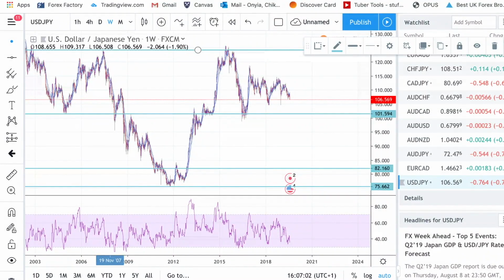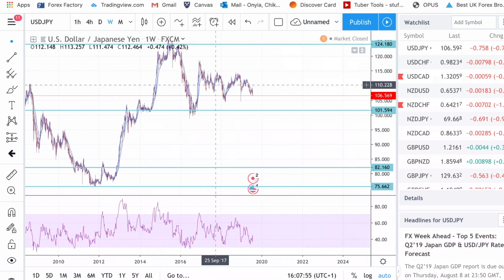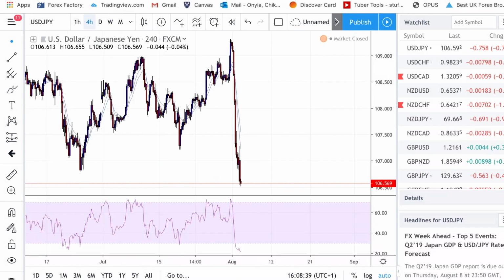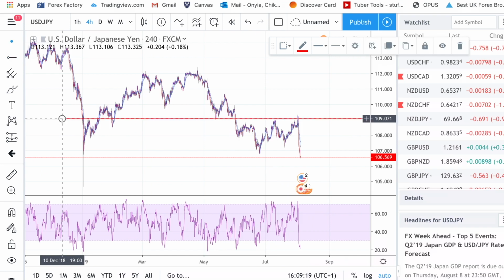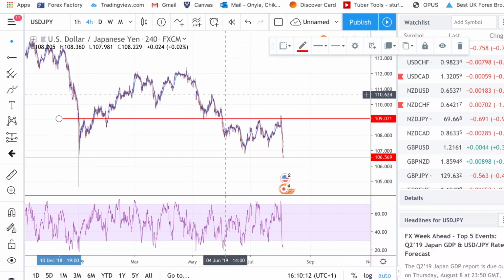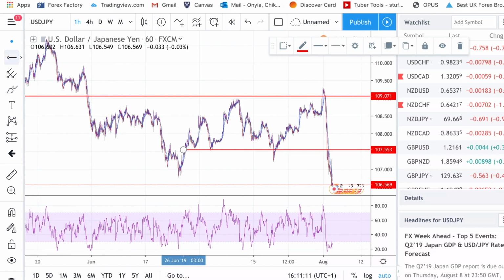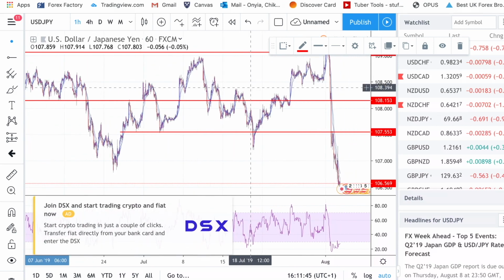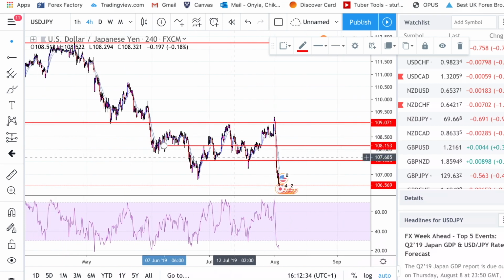Understanding Resistance/Support Lines in the Short Term pt. 1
Welcome to video #19 of the BEST FREE COMPLETE course on how to trade forex. This video will answer the question, "What are Resistance and Support Lines in Forex?" specifically how to determine support and resistance lines in the Short Term Timeframes.

This course will show you how to trade forex using Metatrader 4, Tradingview.com, which broker to use, technical and fundamental analysis. This is the whole and complete package available for free.

 bitcoin swing trading stock market technical analysis